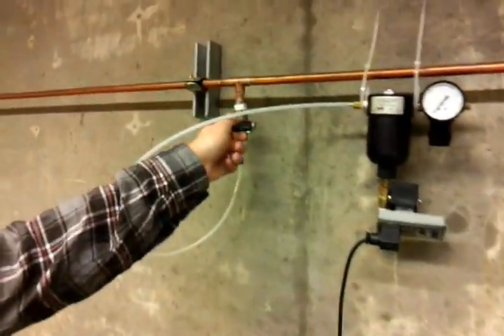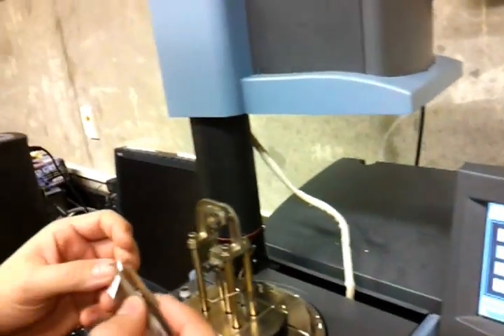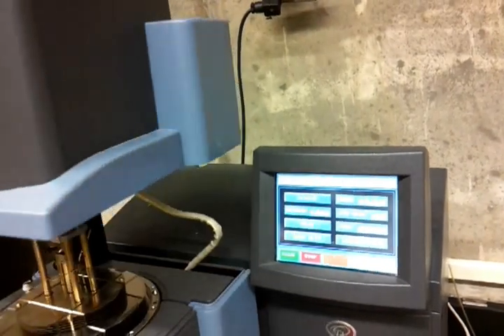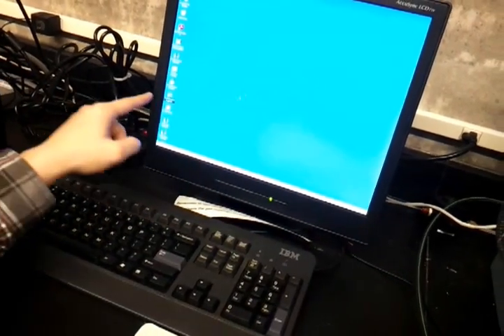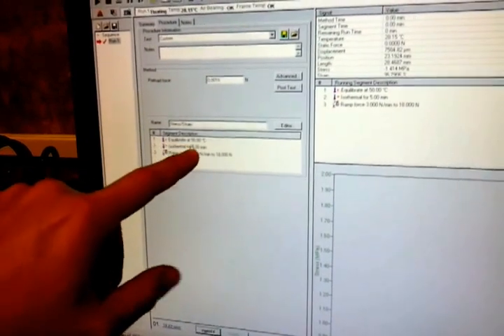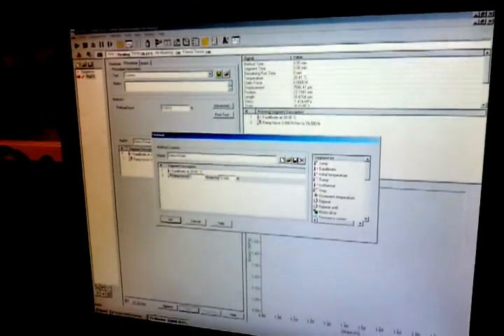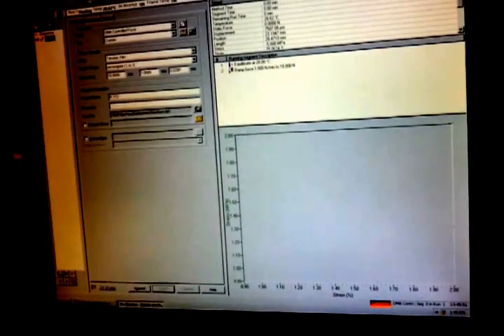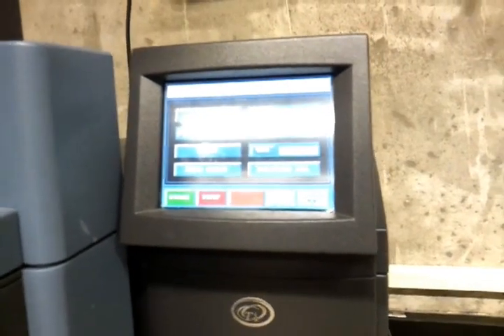Dynamic Mechanical Analyzer - Purdue MSE Dept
This is an instructional video on how to use DMA at the Purdue MSE Dept.